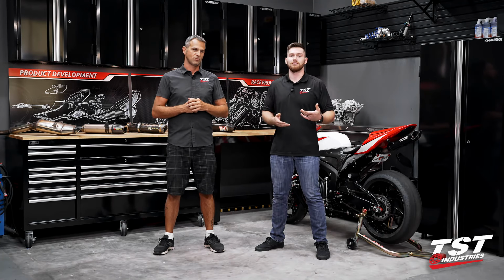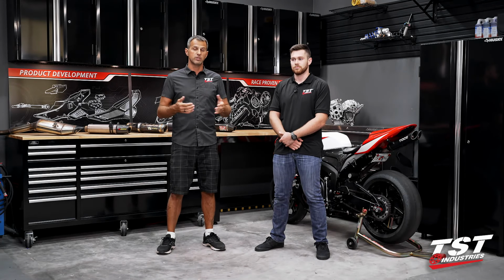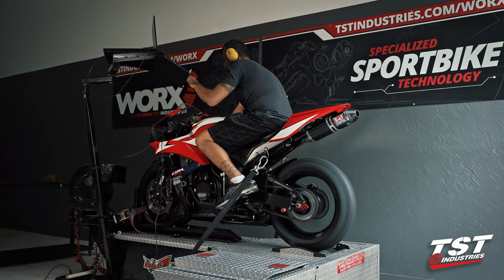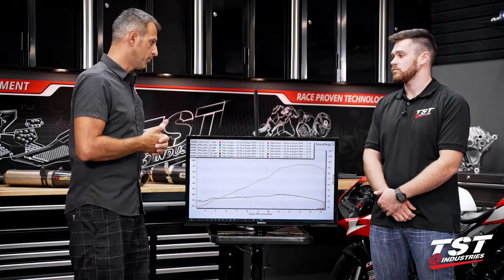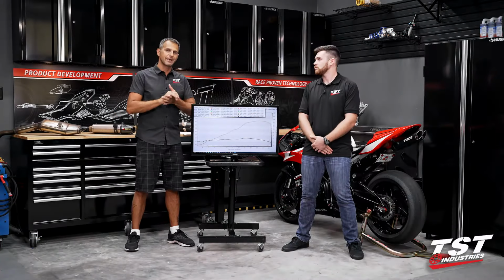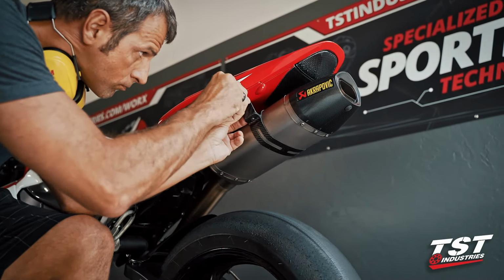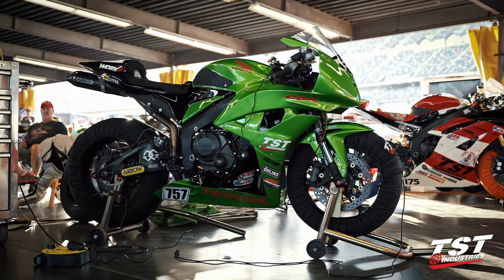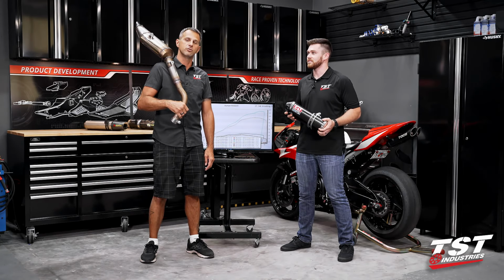Honda CBR600RR Exhaust Dyno HP Comparison: Toce, Akrapovic, Two Brothers, Arrow, Yoshimura, Stock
Our highly anticipated Honda CBR600RR Exhaust Dyno Comparison is finally here! Our first episode featuring raw exhaust sound was launched a few years ago and it received exceptional feedback from its viewers. So we decided to take it a step further to see how these exhausts stacked up against each other in the horsepower and torque department. We used the same bike, on the same dyno, on the same day, and with similar conditions to ultimately bring you the most comprehensive exhaust comparison video on YouTube for this motorcycle.

We compared the exhaust power gains from multiple brands such as Akrapovic, Toce Performance, Two Brothers Racing, Arrow, and Yoshimura.